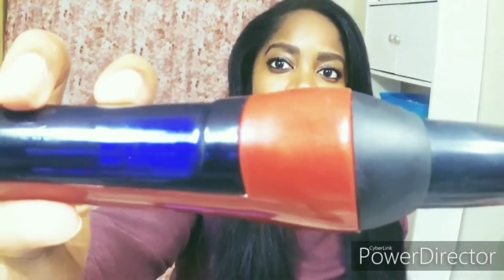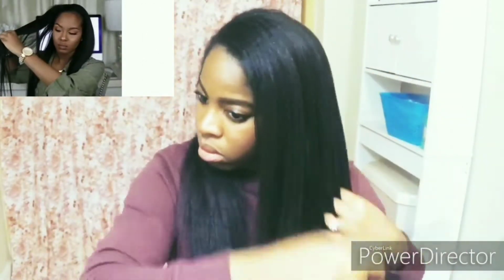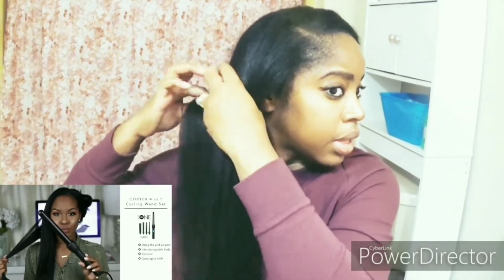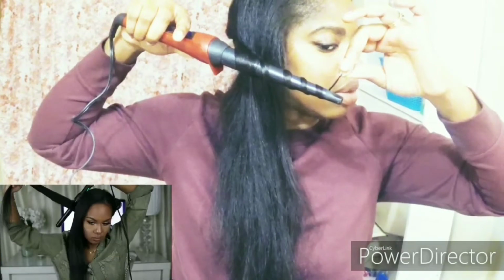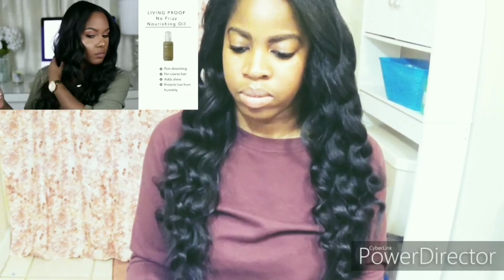I Tried Kelsey's From the Glamtwinz Effortless Waves on my Straight Natural Hair And...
Hi guys. So i tried a fellow youtubers wand curl tutorial.

Ready❤set❤wanditup❤

Products used:
Tressemme heat protectant
1inch wand curler set to 380 degrees
Weightless argan oil of Morocco
Hands to fluff 😁

Facebook Victoria Mabins-Wilder

Musician: @iksonofficial